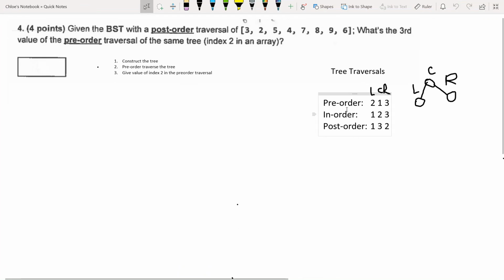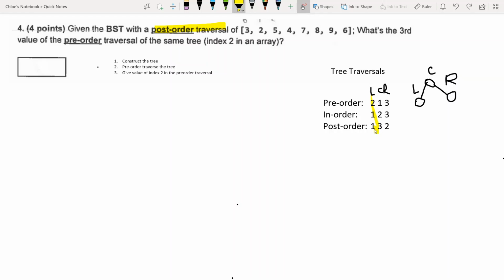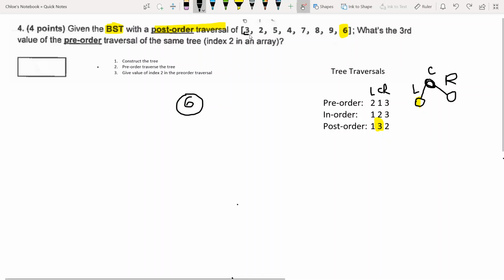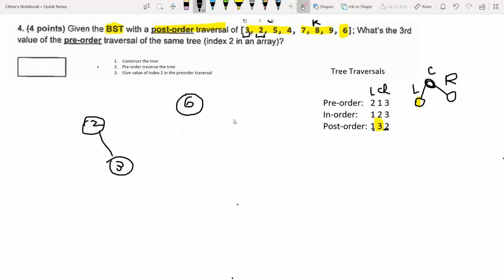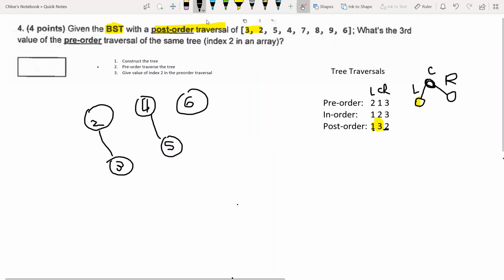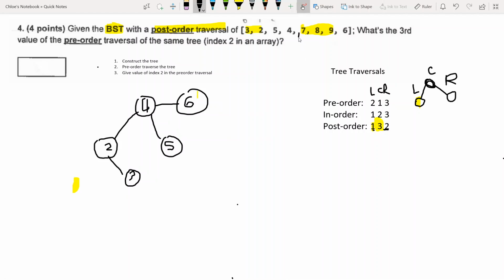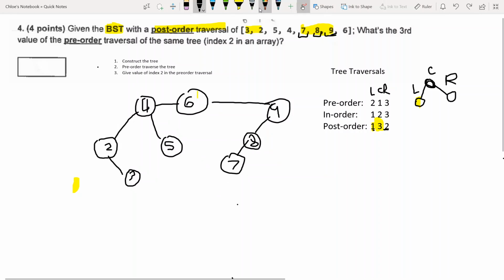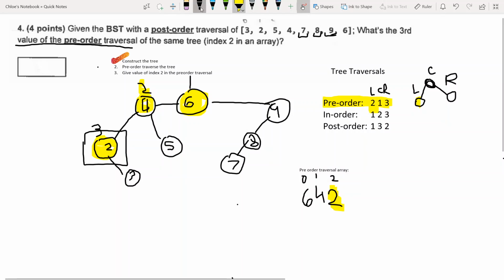Data Structures: Solved Postorder Tree Traversal to BST Construction Exam Question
Here we solve a data structures exam question that involves knowledge of binary search trees and tree traversals! I hope this video is helpful to give an insight to breaking down a data structures exam question step by step.